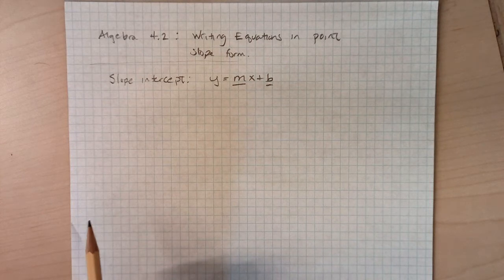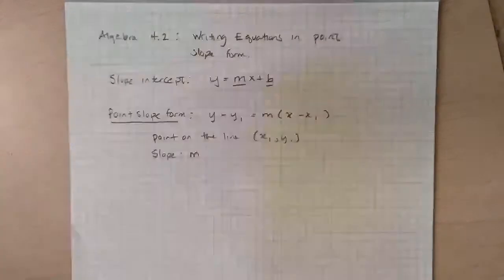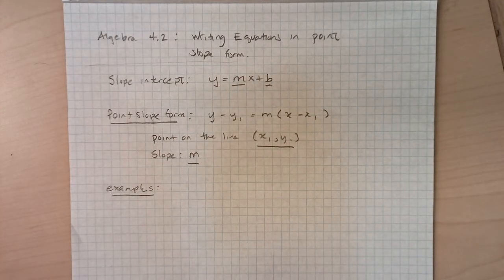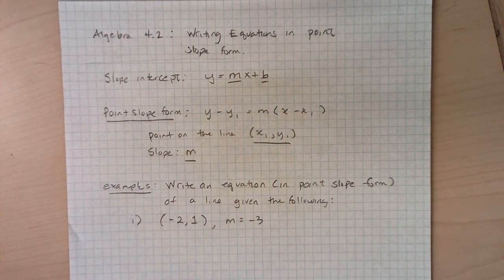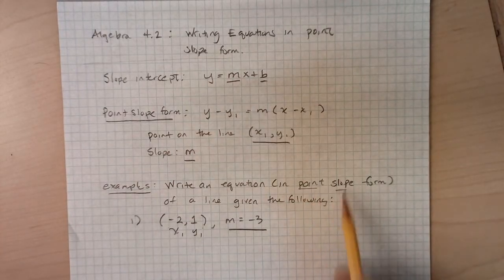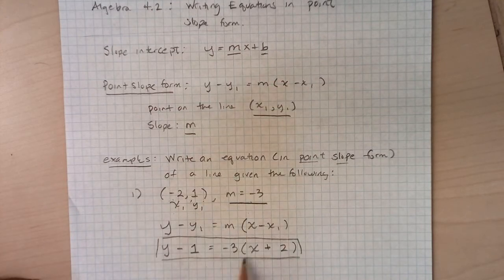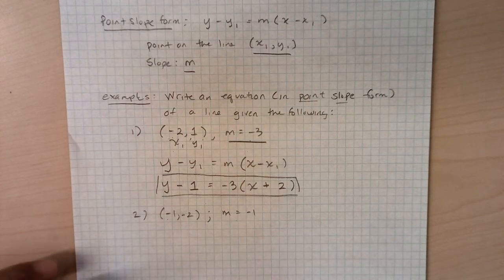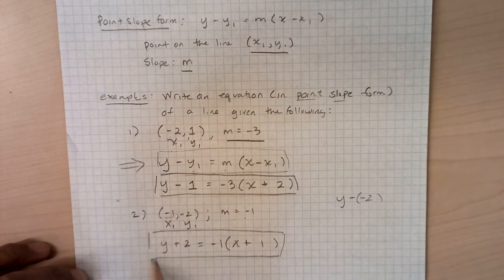Algebra 4.2 Part 1: Writing equations in point slope form.